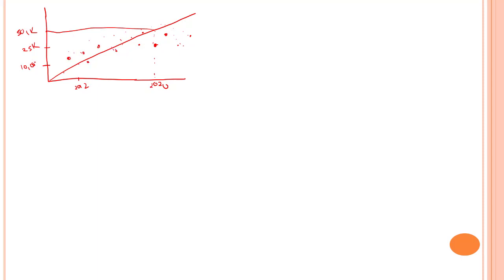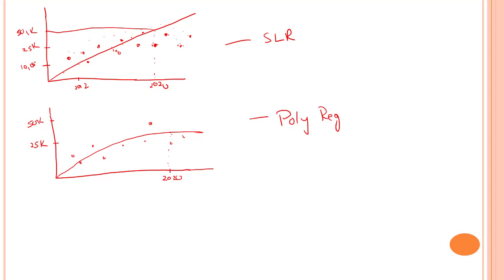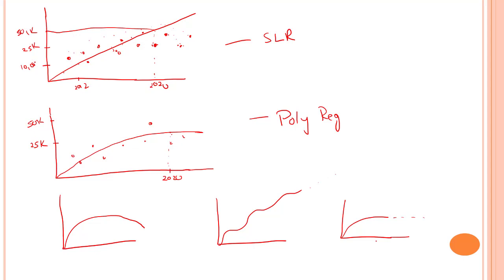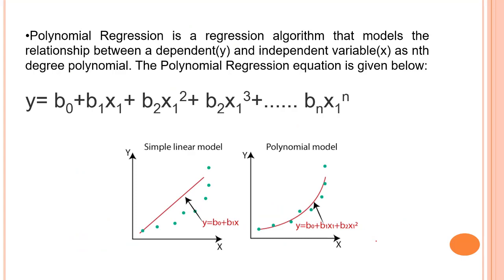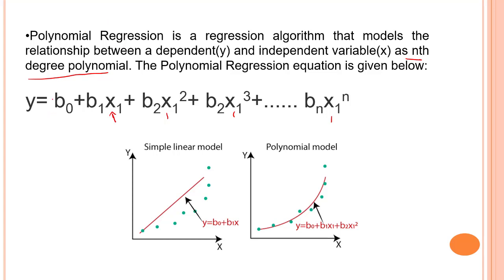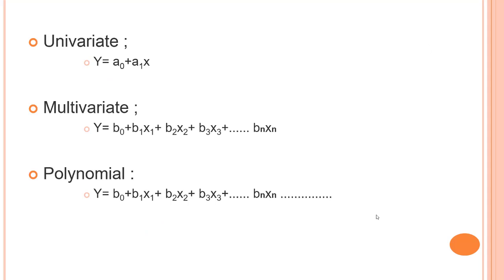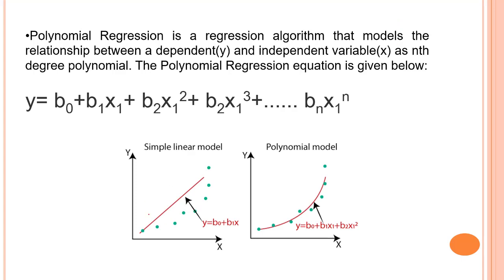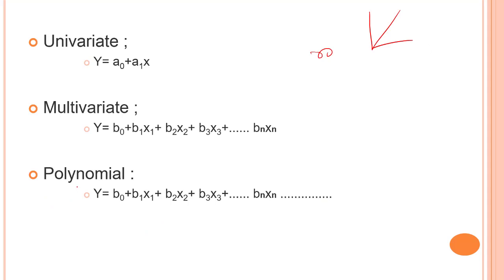#39 - Polynomial Regression | Free Course For Machine Learning | Explain Machine Learning | Coding